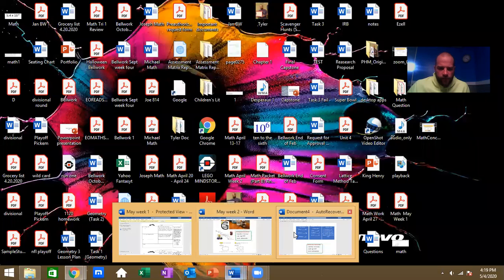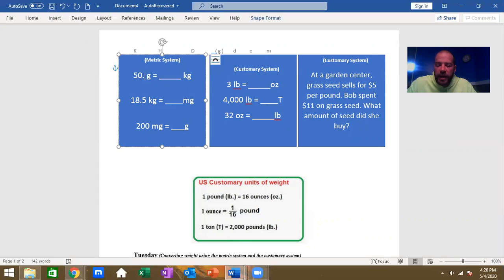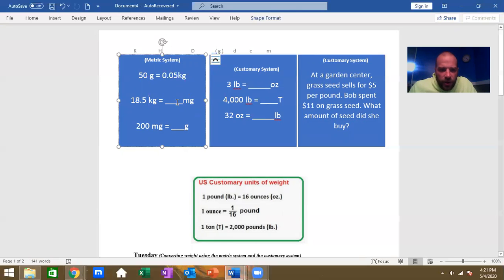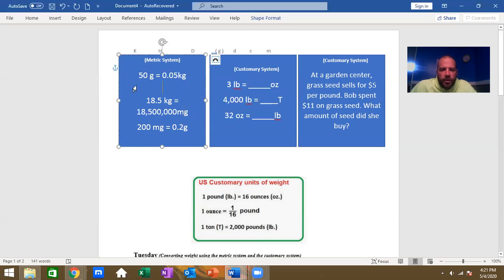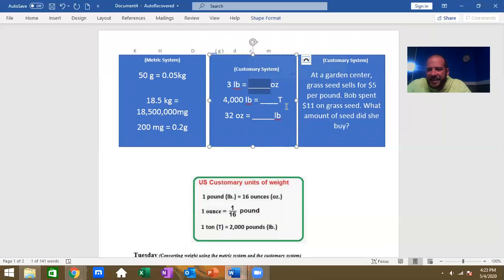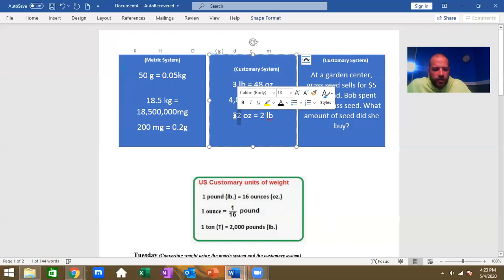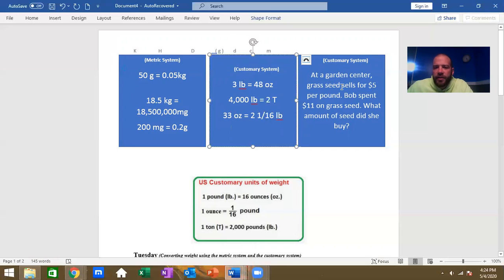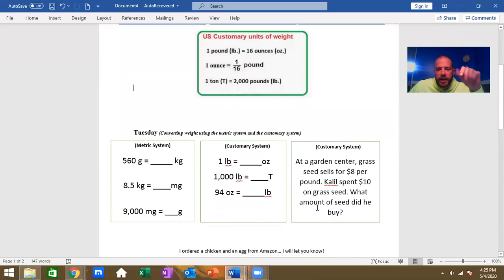(Tuesday) Math Concept (5/5)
Converting between pounds, ounces, and tons.